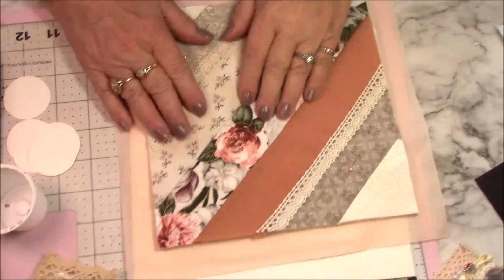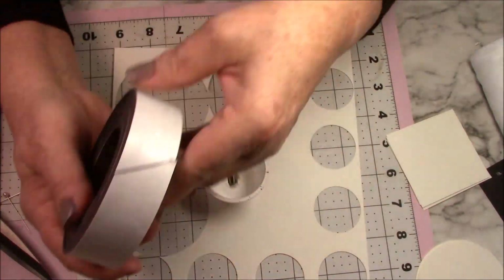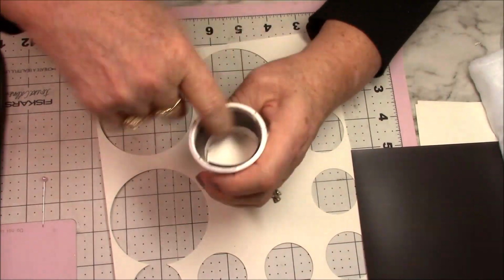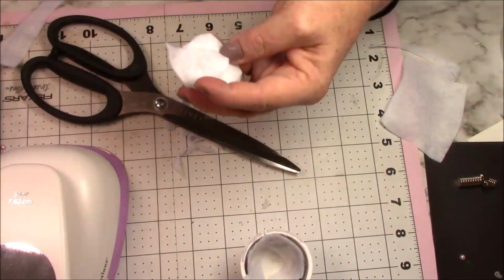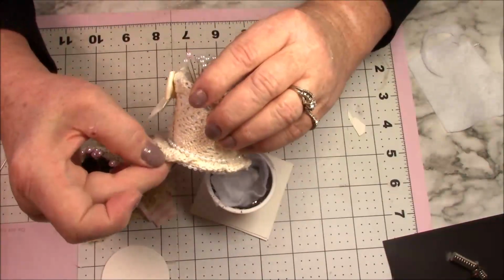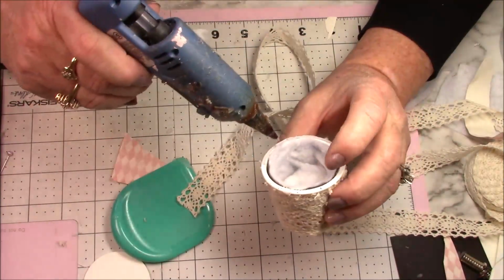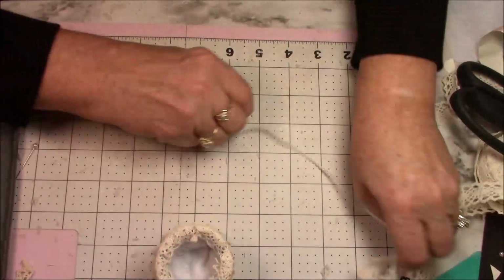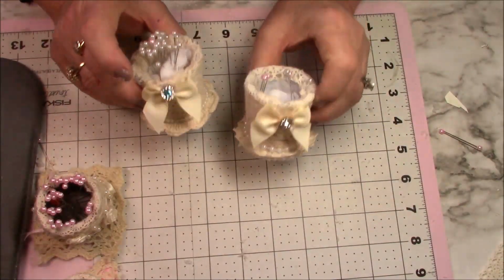Magnetic Pin cup for straight pins.....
This is part of our fun Friend Friday Hop
go to the next person. This is so fun. Using items we have around the house.

Items used...
K cup from Coffee or tea
felt
glue gun
card stock

Media:
Facebook:  Pamela Yow Shepherd: